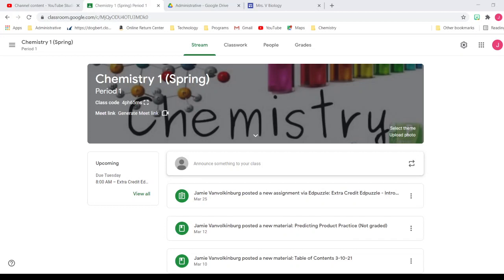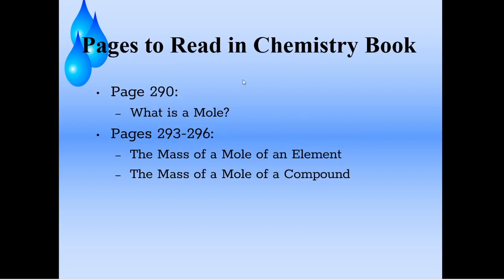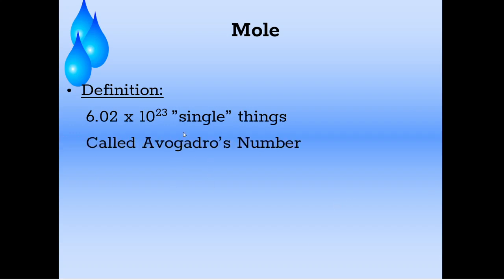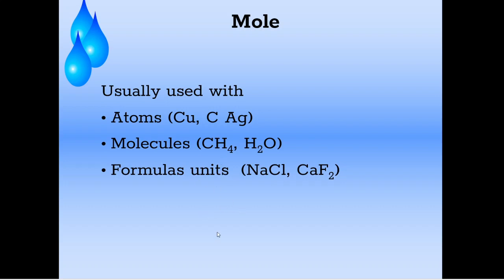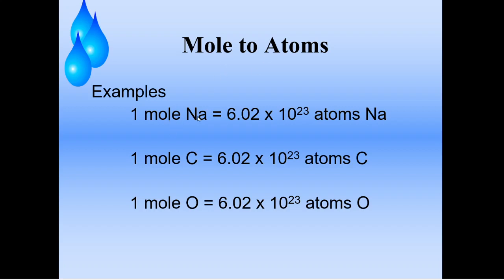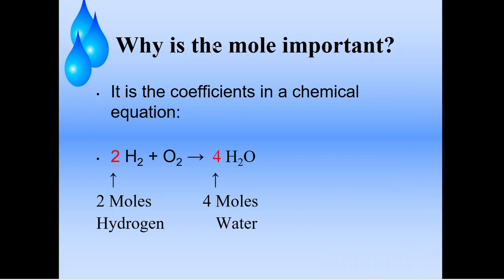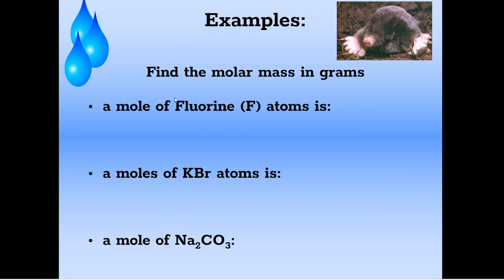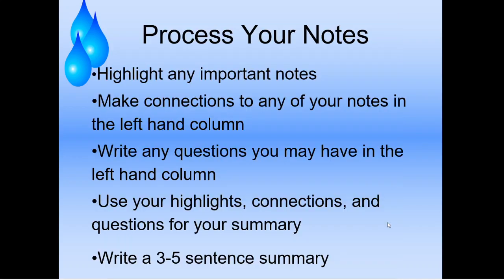Mole and Molar Mass